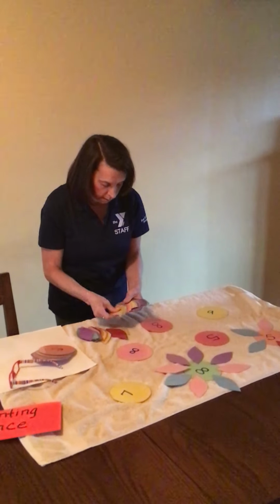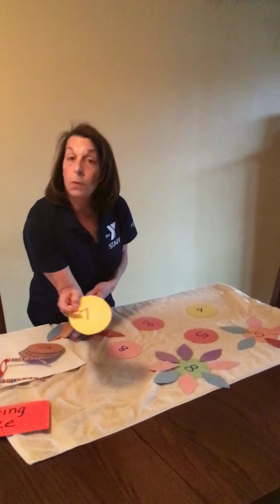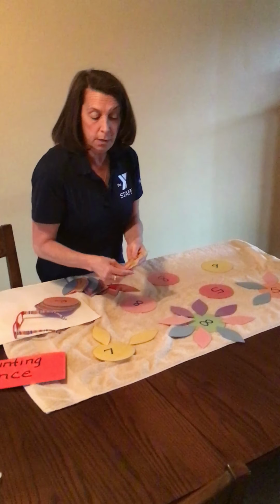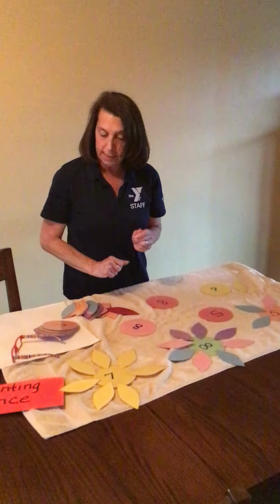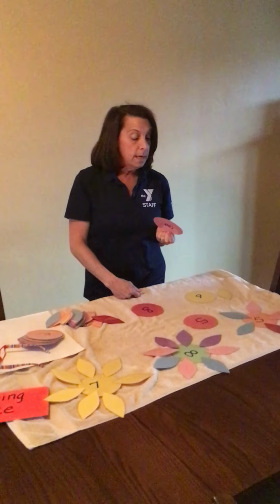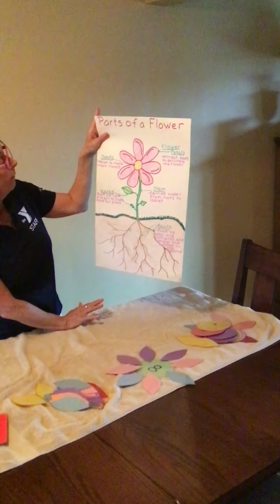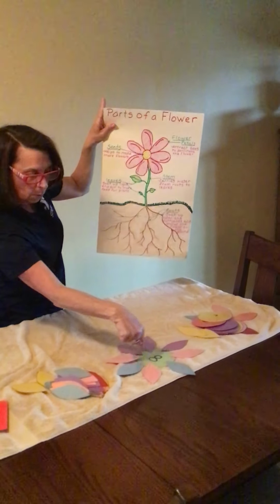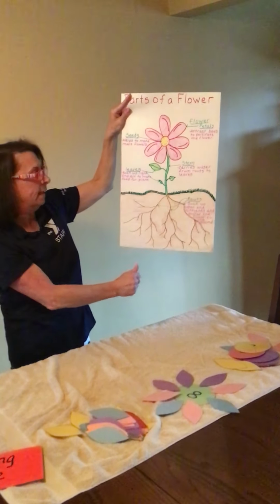YMCA Virtual Preschool - Petal Counting with Miss Allison